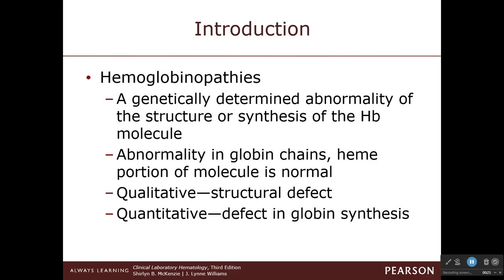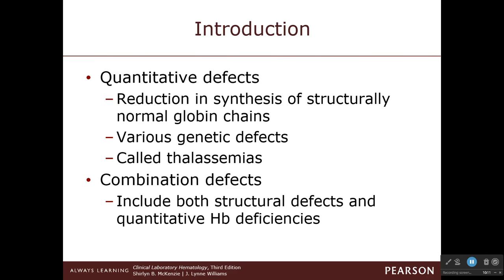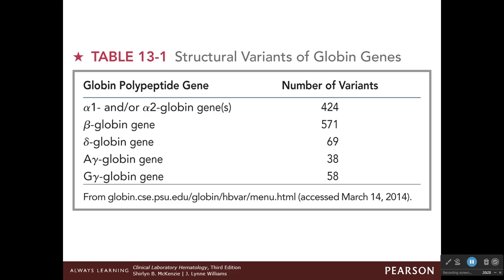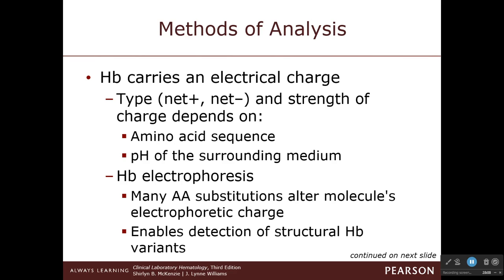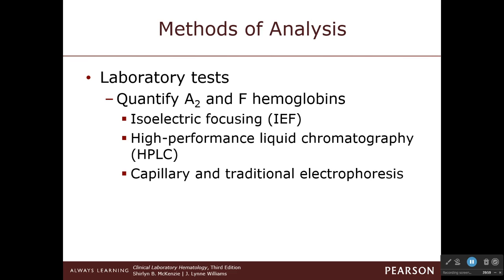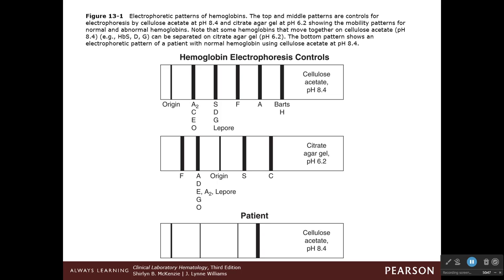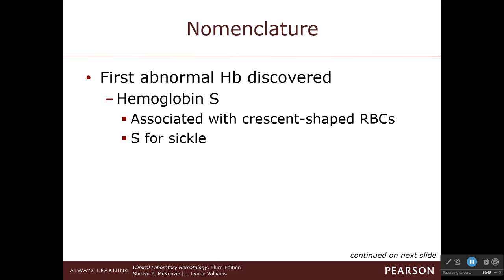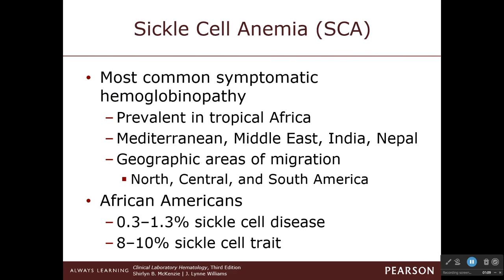MLT 121 Lecture 15 Hemoglobinopathies Intro